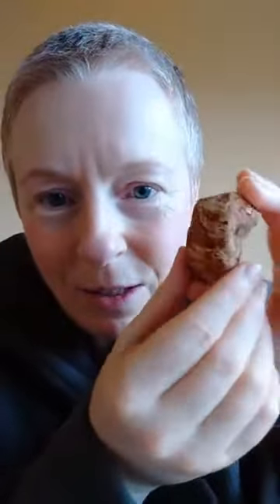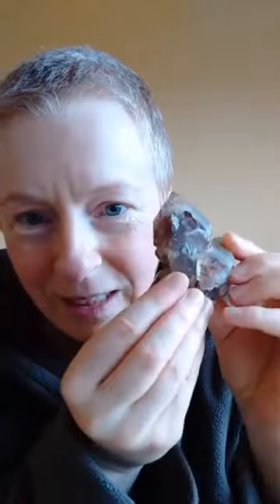Why Getting Familiar With Your Inner Fighting Helps You Find Clarity - 20 February 2020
What if the only time you fight with yourself inside is when you're not clear what you want? What if getting clear requires you to be present with yourself and your fears and doubts just long enough to get to know what they are?

What if you don't need to fix them once you've seen them? What if knowing what you've been allowing to hold you back frees you to decide what you want to experience instead?

Ready to get clear and move forward? Messenger me about 1-1 coaching, or my safe, private and transformational group coaching space, the Heartfield for Abundant Manifestation.